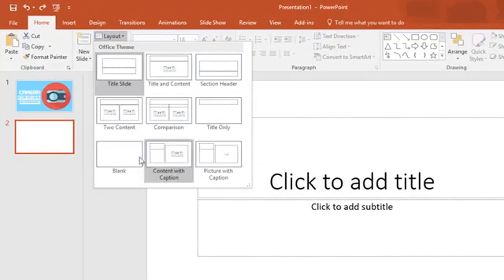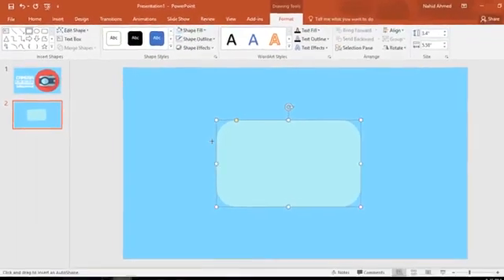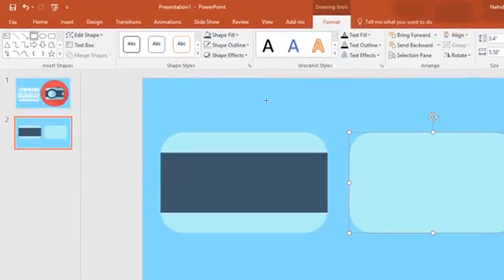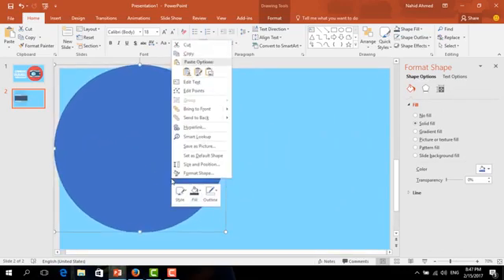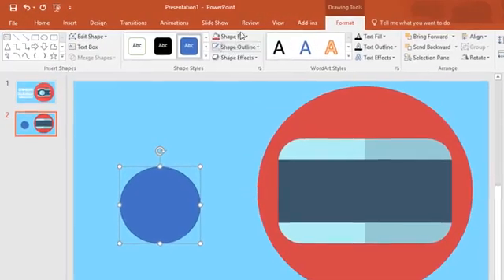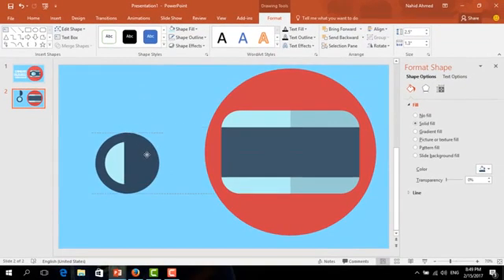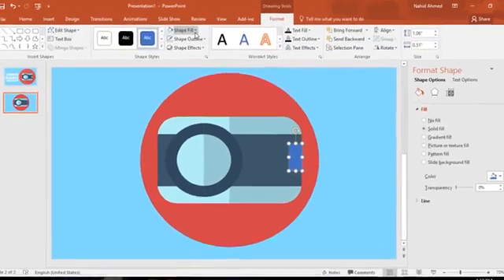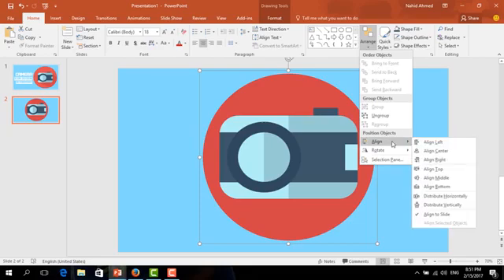How to Make a Camera Icon using PowerPoint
In this PowerPoint icon making tutorial, I have showed how to create an awesome camera icon on PowerPoint.